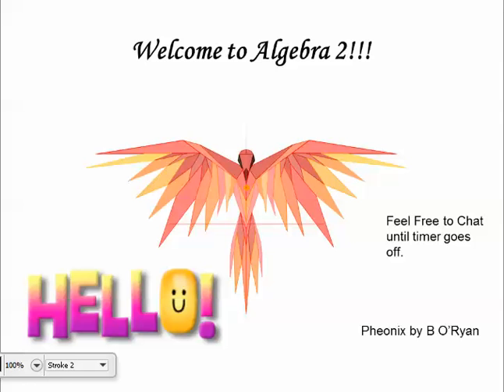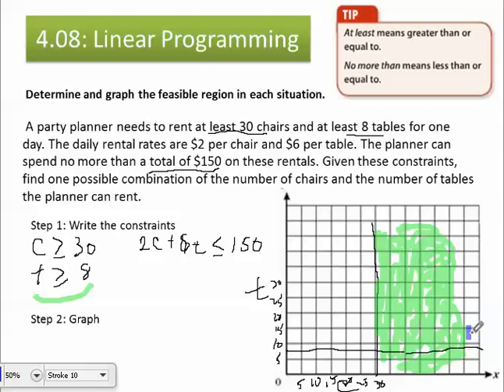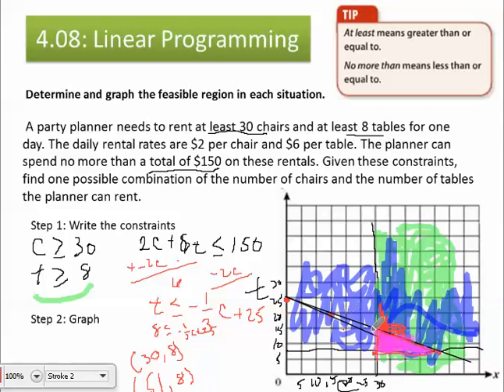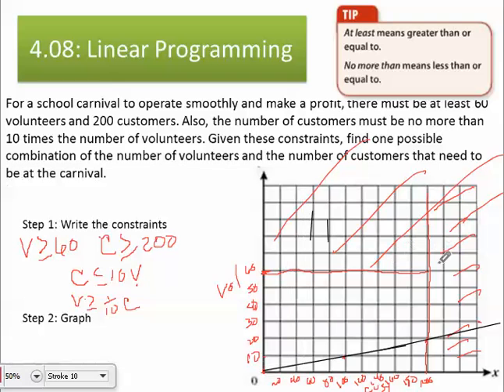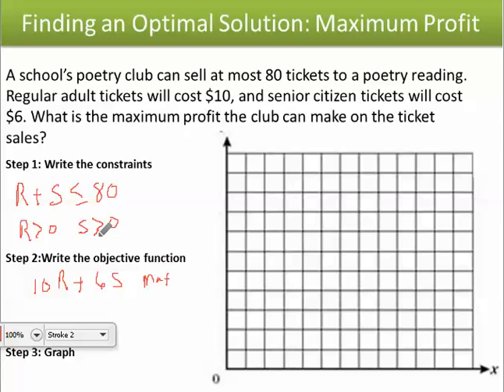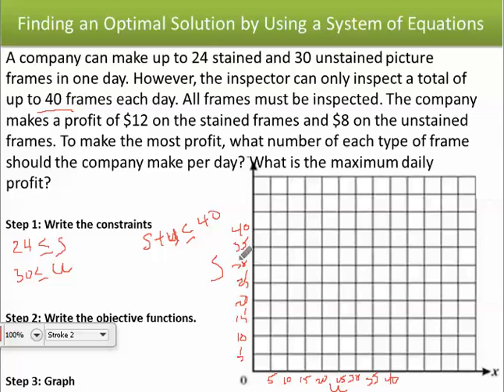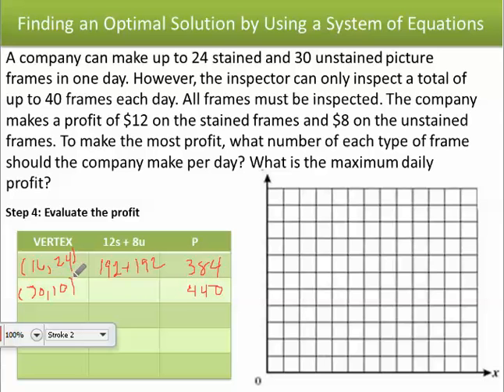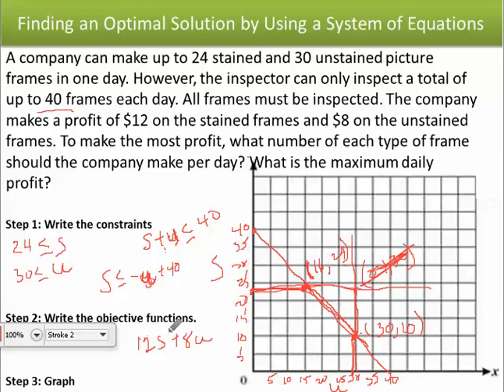4 08 Linear Programming